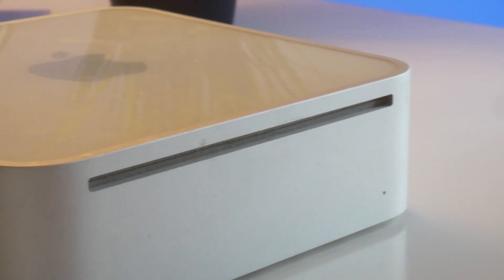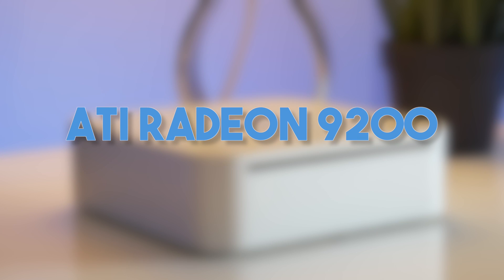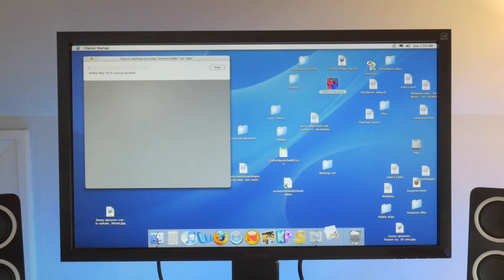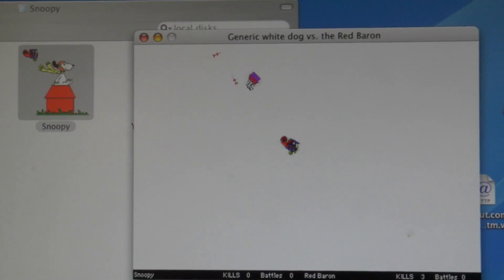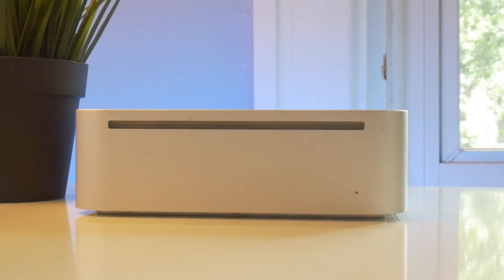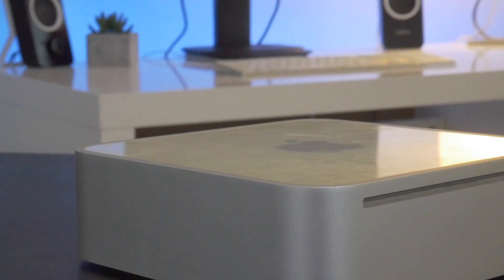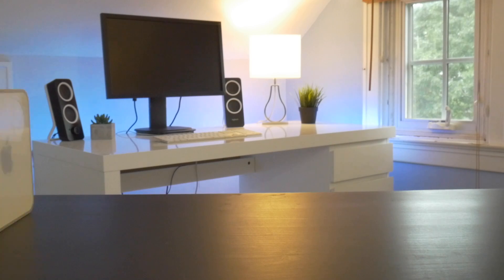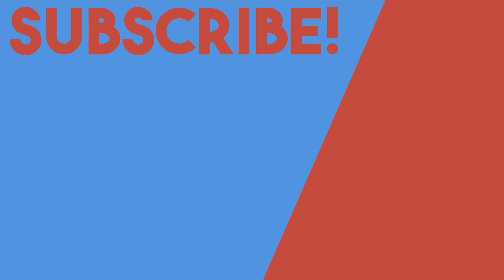is a $25 Mac Mini Usable in 2018?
In today’s video we’ll be looking at the original Mac Mini, a cheap budget computer that today costs just $25. Is it any good?